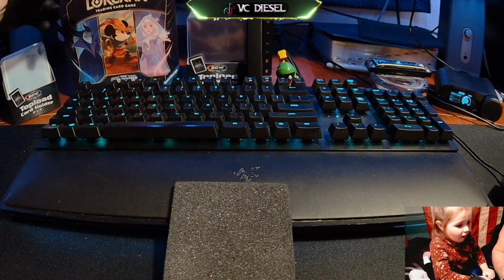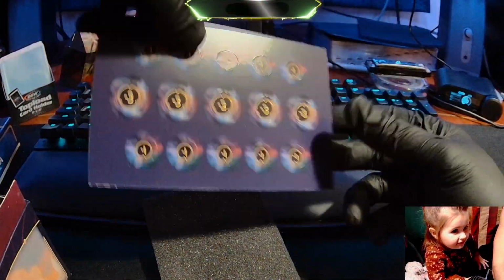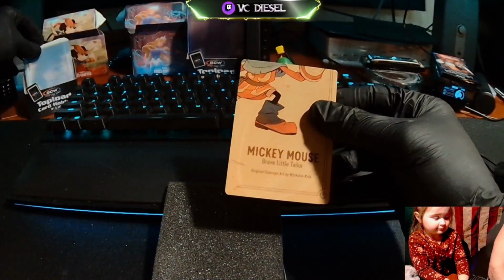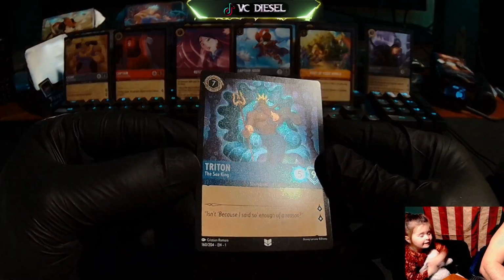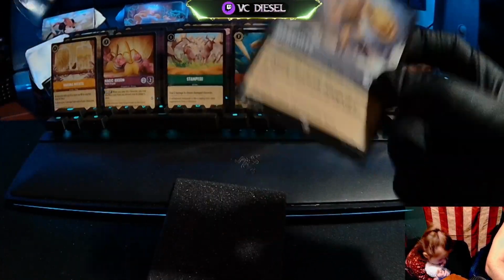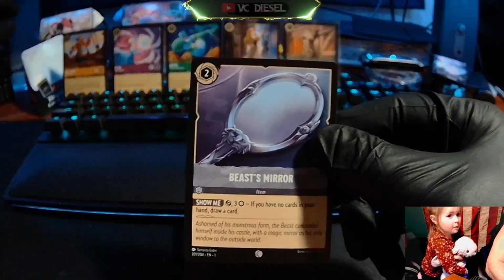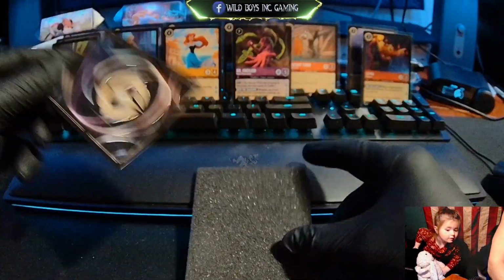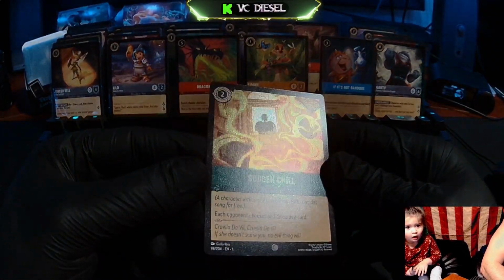Disney Lorcana The First Chapter Illumineer's Trove 1